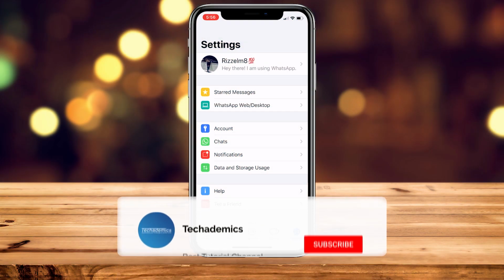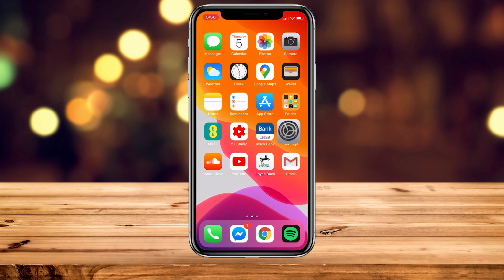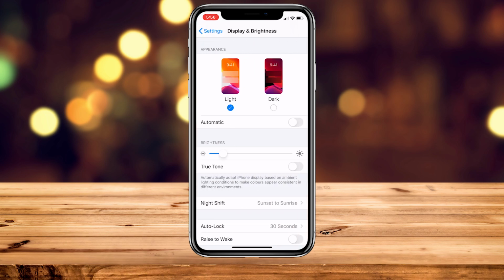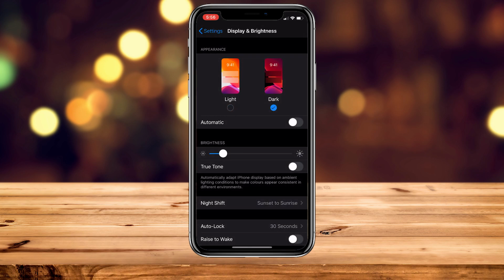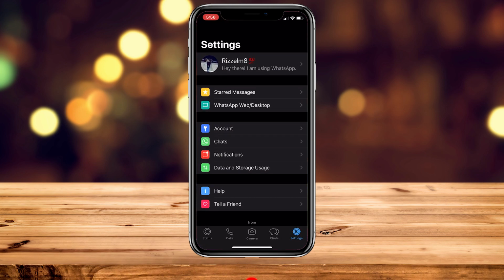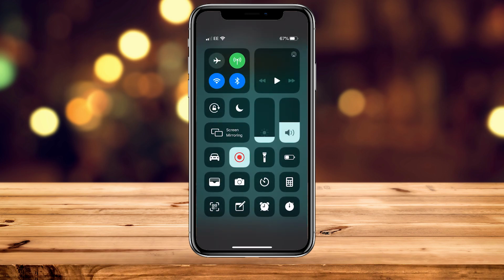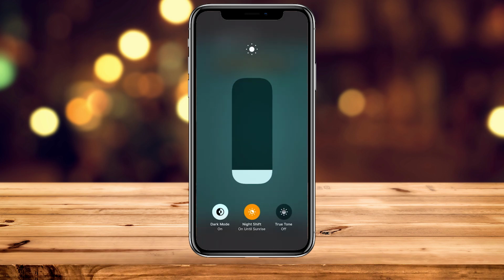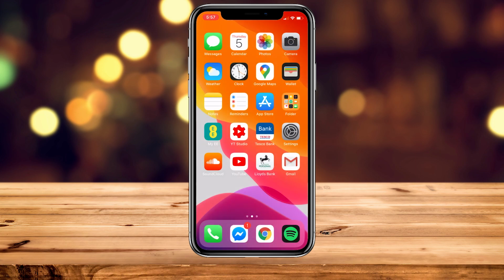How To Get Dark Mode On Whatsapp On iPhone | Step By Step 📱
Today, you will learn how to get Dark Mode on Whatsapp on iPhone. This will be a quick and easy guide for people who want Dark Mode on Whatsapp with an iPhone. You will need to make sure you are running iOS 13 for this to happen.

VIDEO LINKS
🔹 Consider Leaving a Tip?